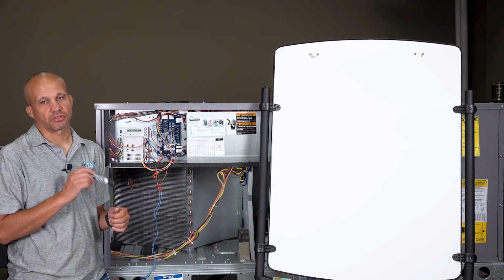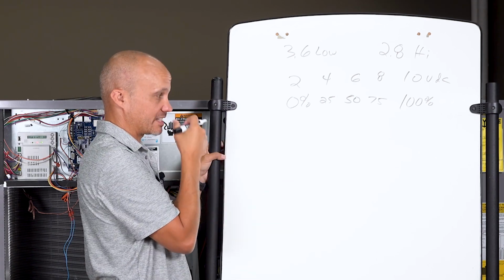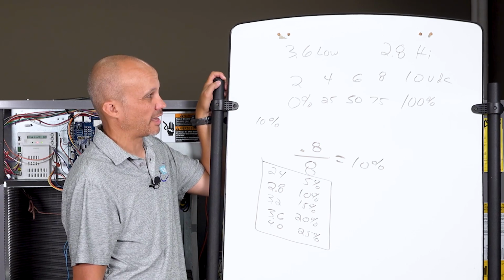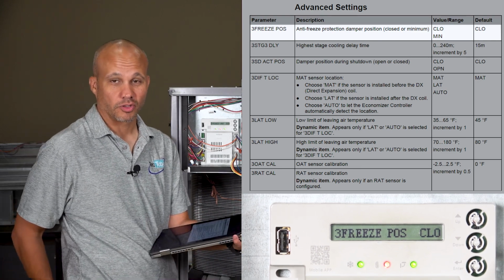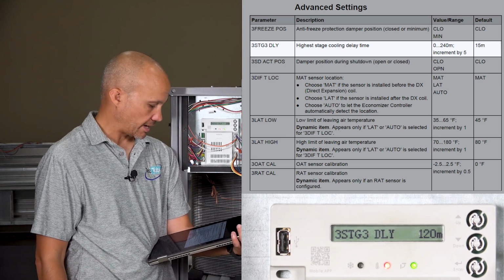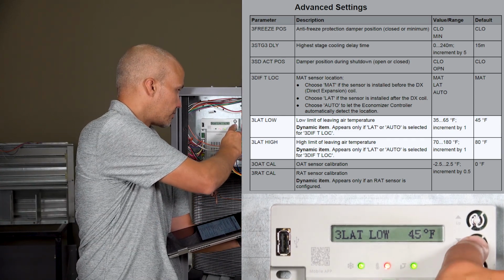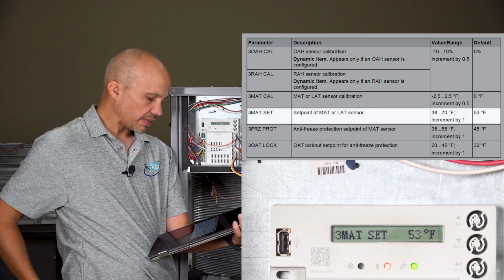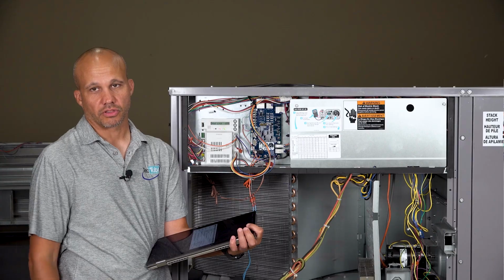Economizer Controller Series: Siemens Advanced Setup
Ryan continues the series on economizer controls as he dives into advanced setup of the Siemens controller.